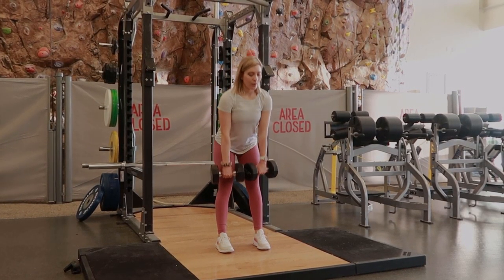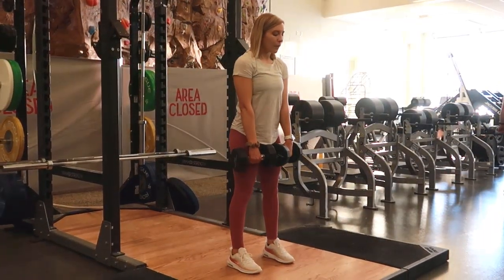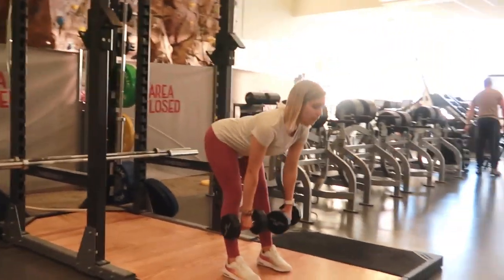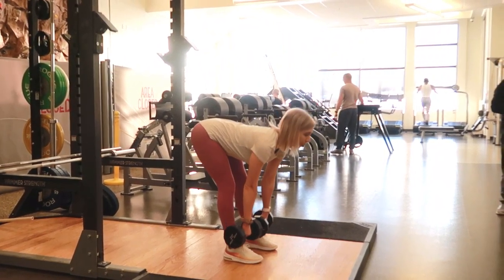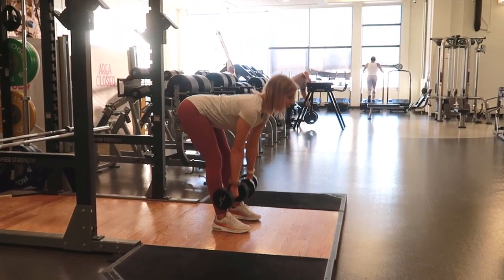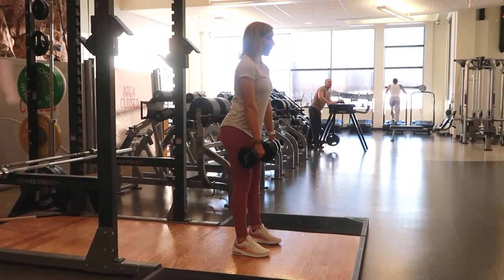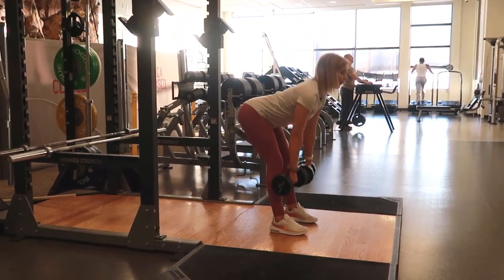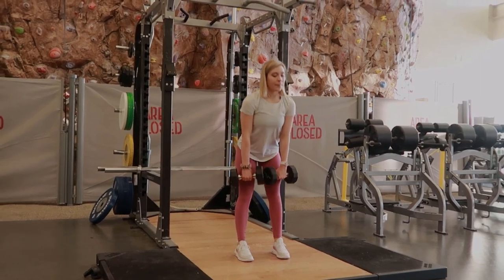HOW TO Target your Hamstrings RDLs